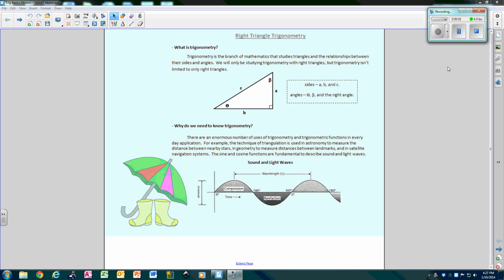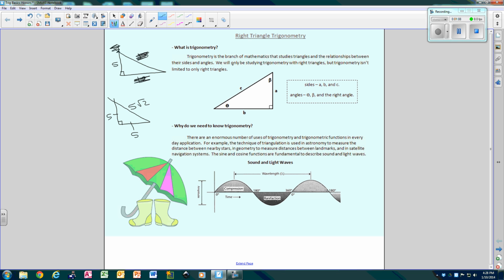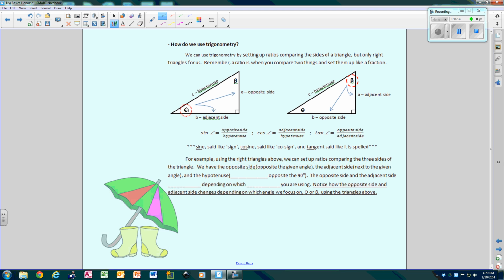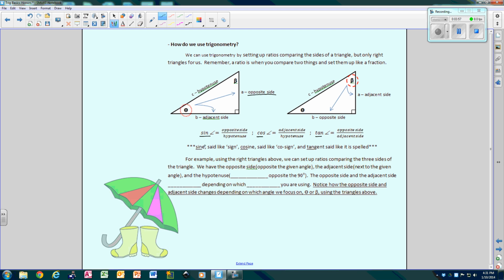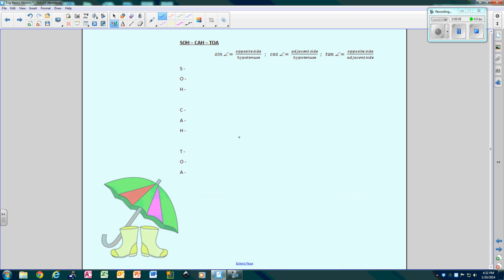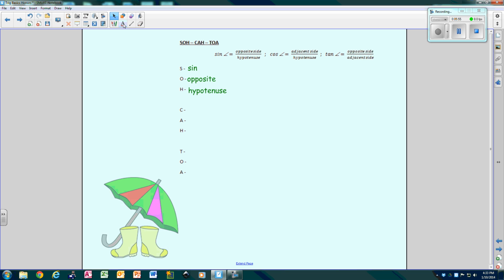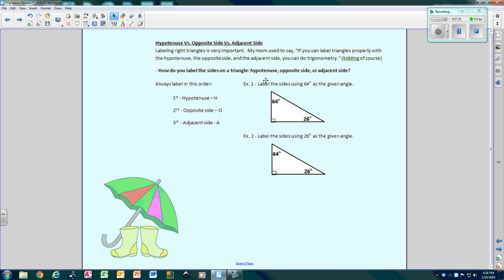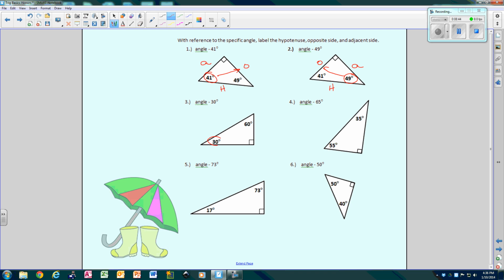trig notes honors part 1